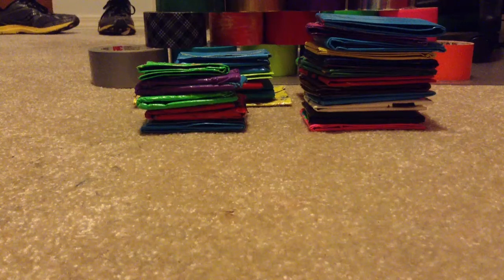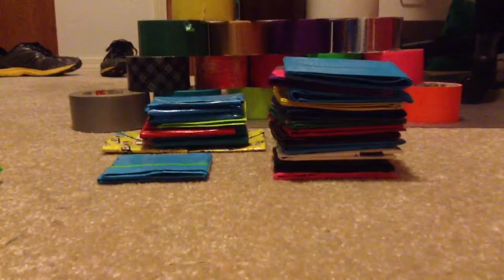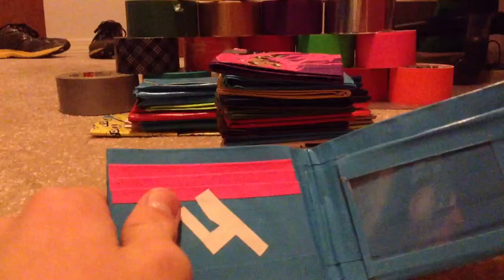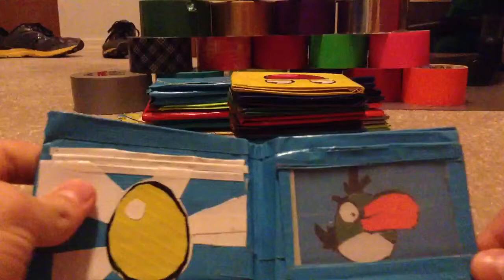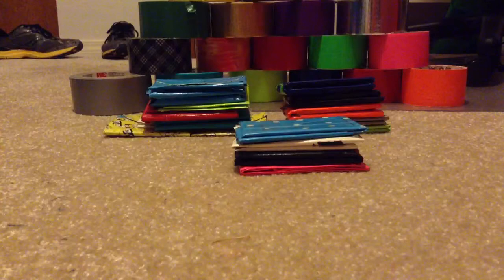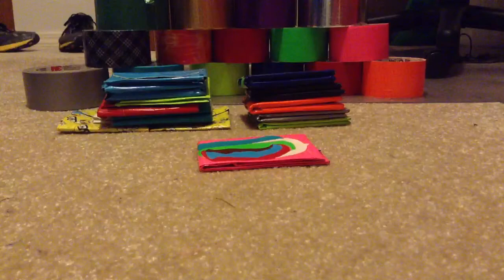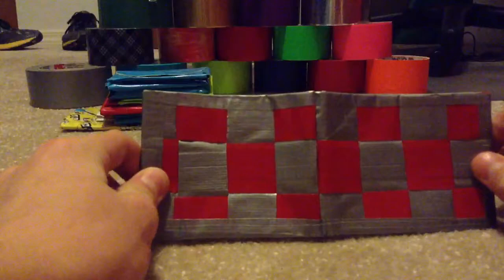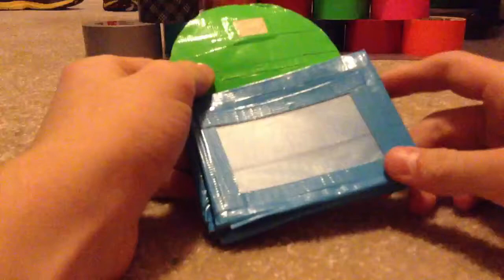My duct tape wallets!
Sorry that I haven't come out with any videos in a long time, I've been really busy and haven't been able to make and/or upload any videos :(

ANYWAYS, this is just a vid about all of the duct tape wallets that I have :) (12 bi-folds, 5 ancient ones that I don't even remember making, 5 woven and 6 miscellaneous ones)